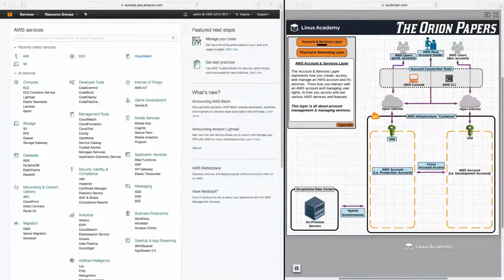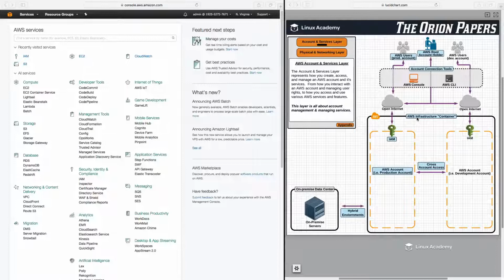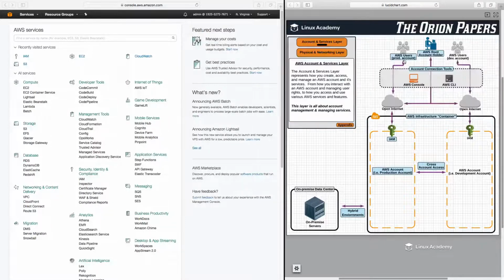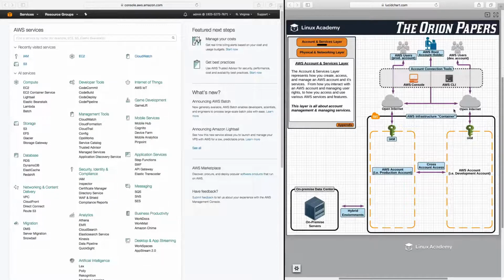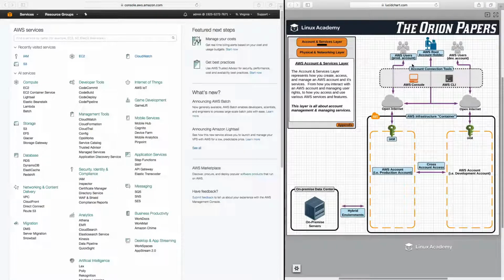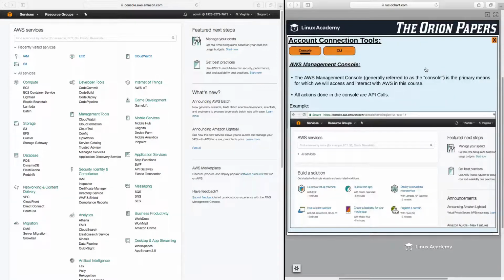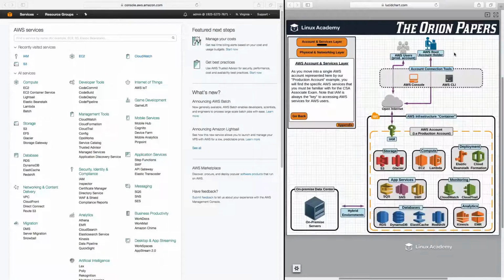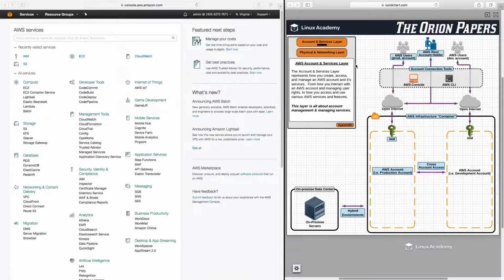6 Exploring the AWS Account and Services Layer AWS TUTORIAL- CERTIFIED SOLUTIONS ARCHITECT ASSOCIATE